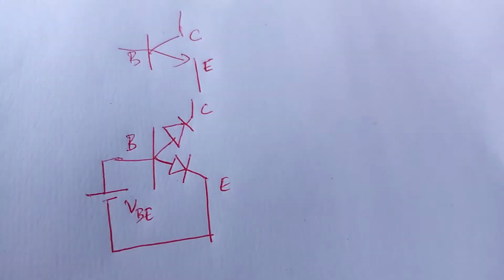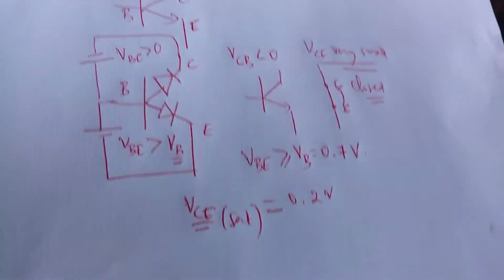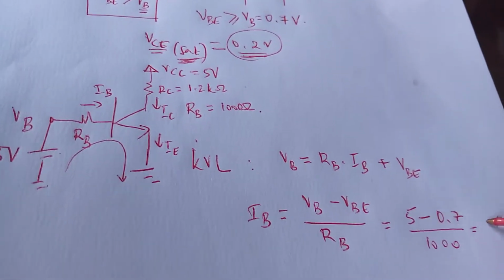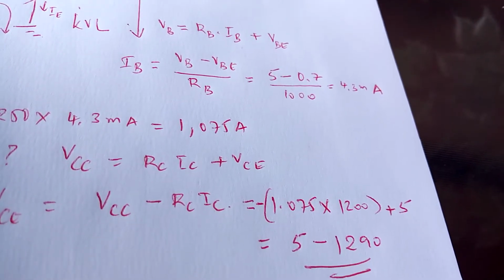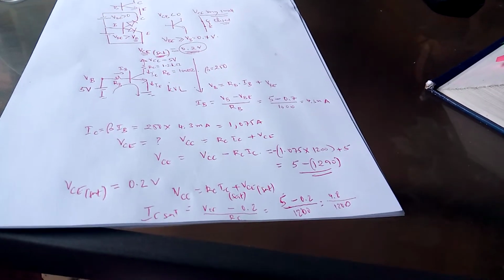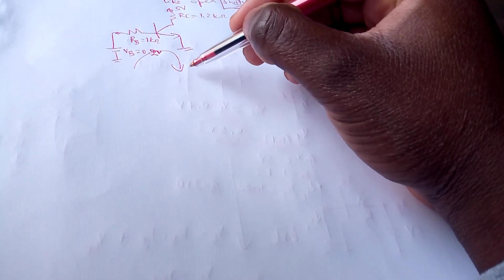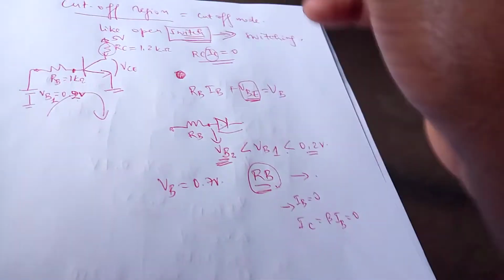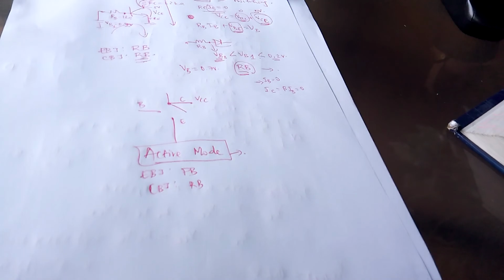bjt_amp_video_4